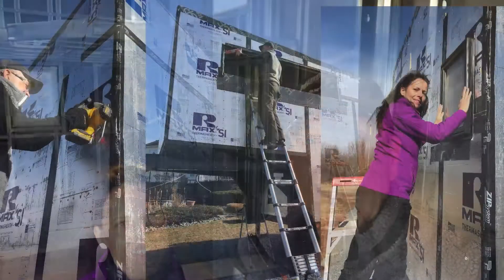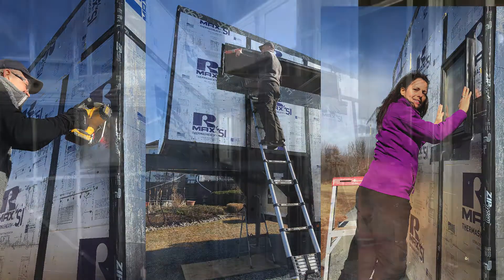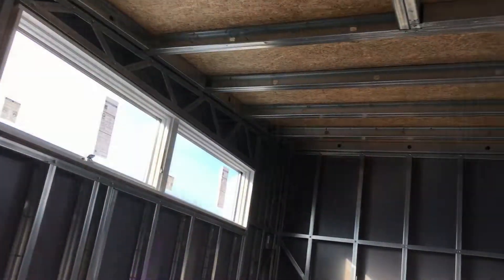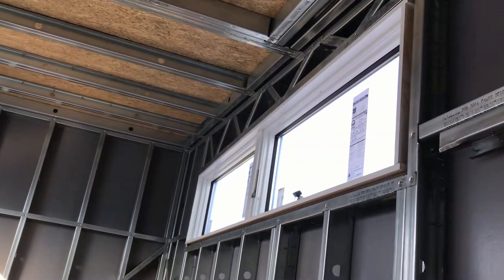videoBlog1 22 18